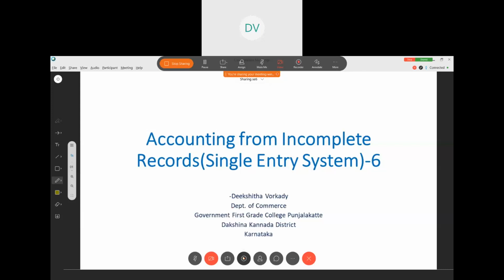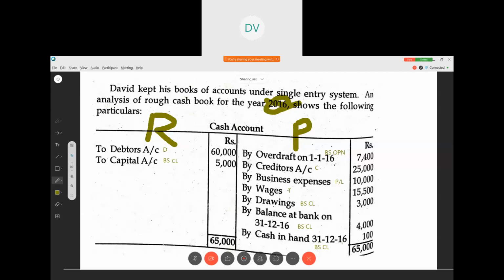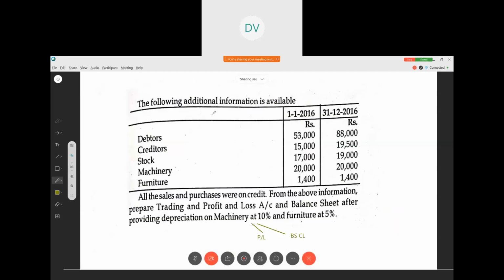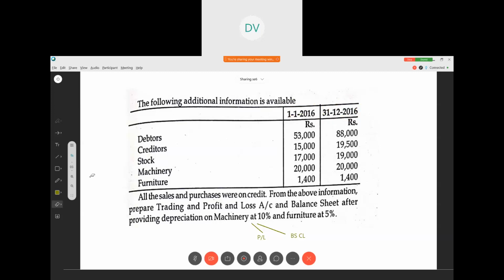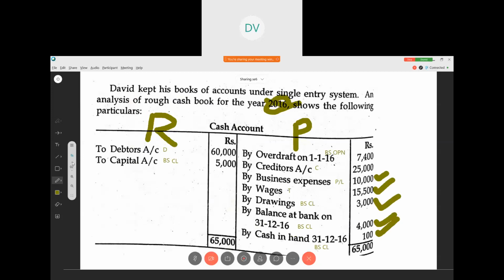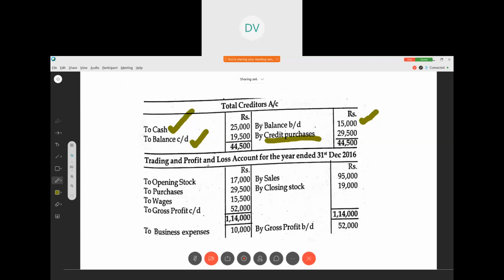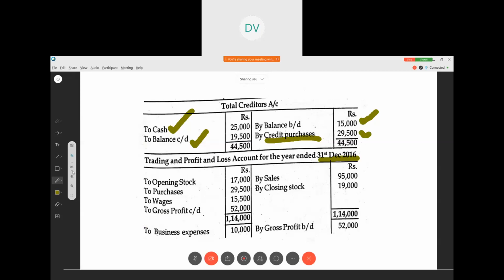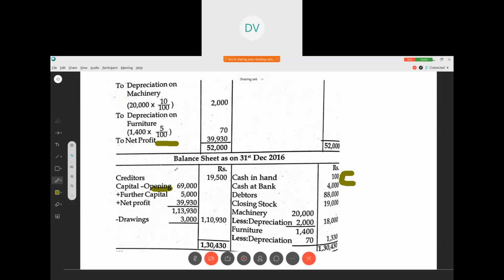Single Entry System-6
Basic Problem with Opening BS, Debtors creditors A/c and Closing Balance Sheet.

Ref:Financial Accounting- Maxim Carl